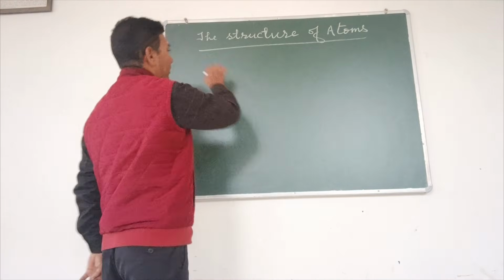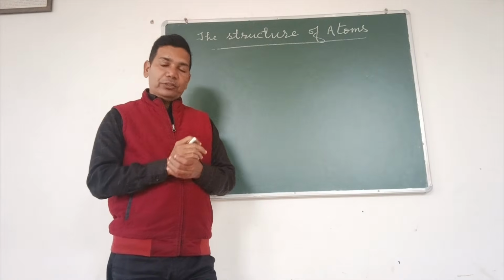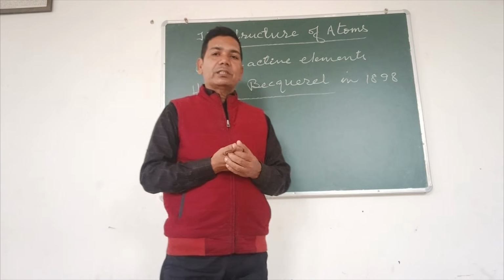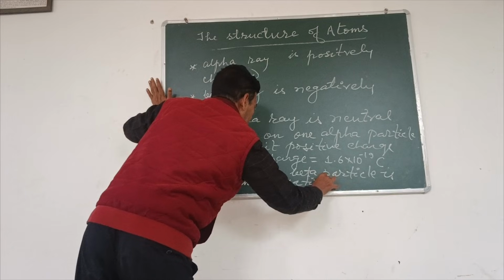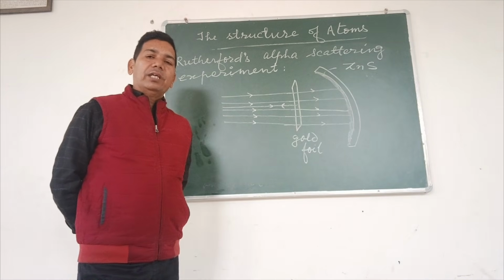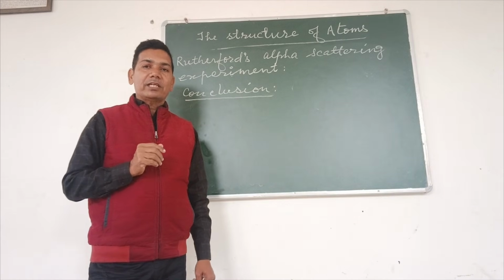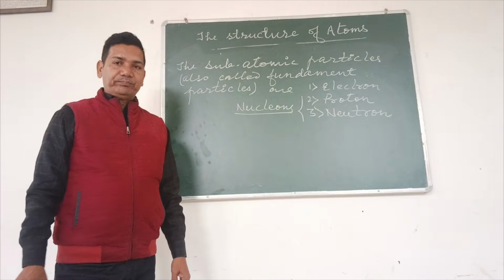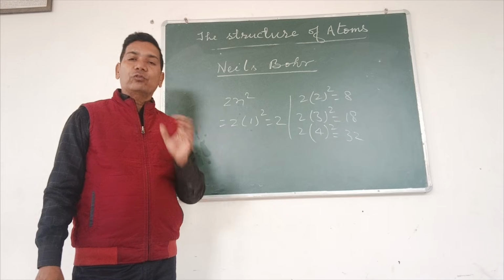ATOMIC STRUCTURE FOR CLASS (VII , VIII , IX)